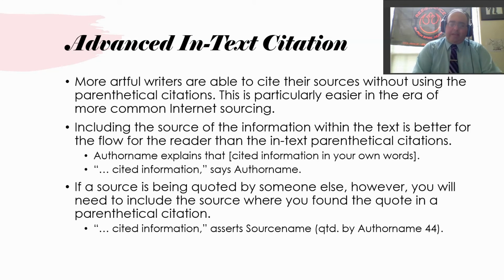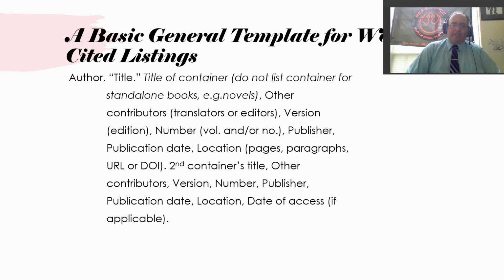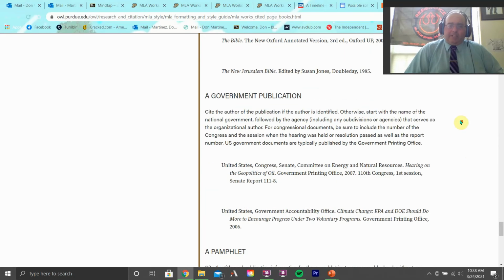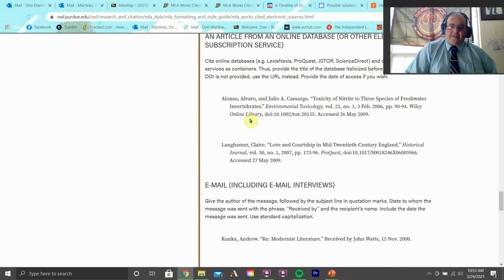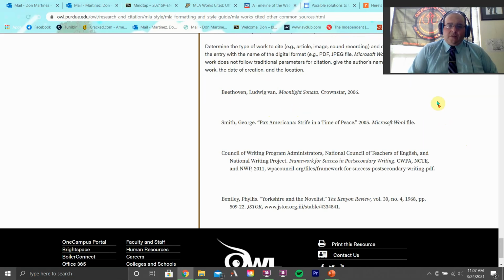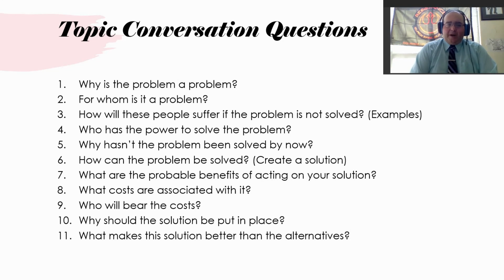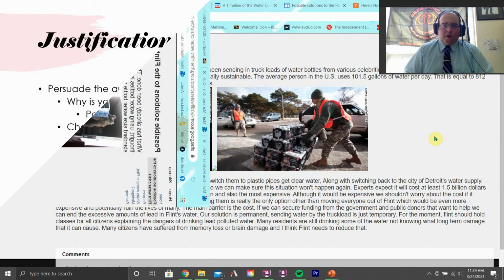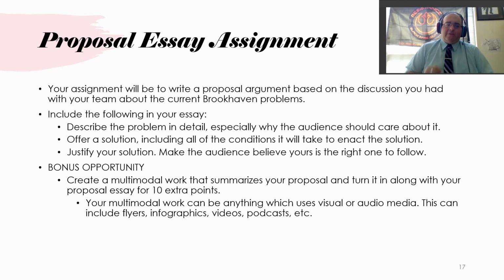ENGL 1302 Week #11: Citations, Works Cited, and Proposal Argument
This week we're looking at how to properly use MLA format for your citations and Works Cited, and get your first look at the Proposal Argument assignment.

Opening and Interstitial Music: Captain On The Bridge by Adam Matejko

Ending Music: We Are Victorious (Finale) | The Grand Score by Alexander Nakarada

Video clip #2 (Barry Goldwater) from YouTube channel politicfootage, "Big Government Ad- Barry Goldwater 1964 Presidential Campaign Commercial"

Video clip #3 (Lyndon Johnson "Daisy") from YouTube channel Mike Billy, "(High Quality) Famous 'Daisy' Attack Ad from 1964 Presidential Election"